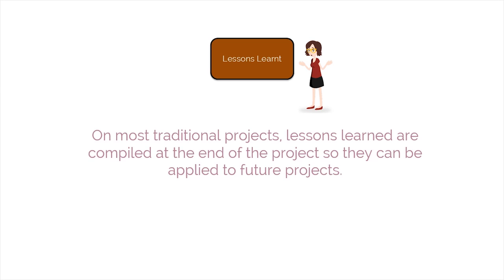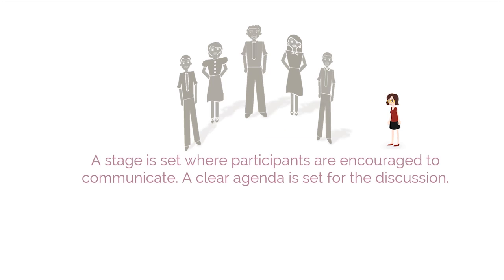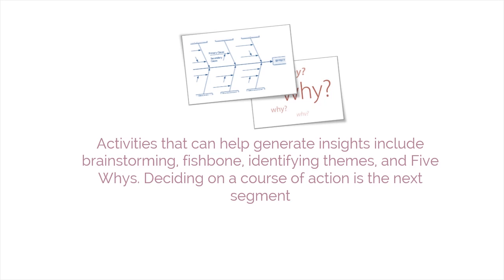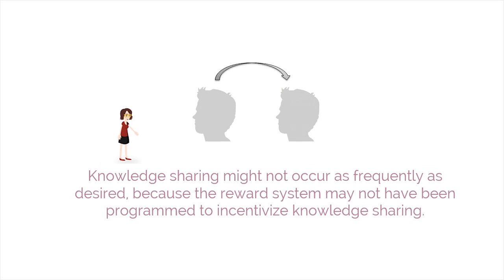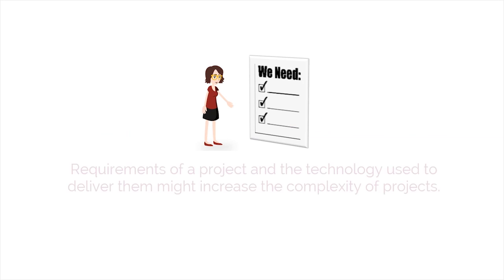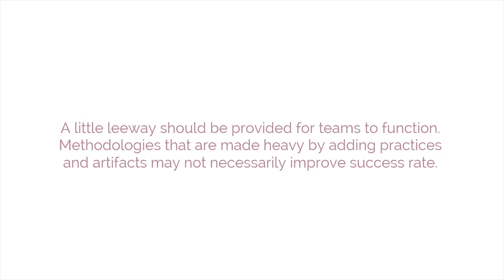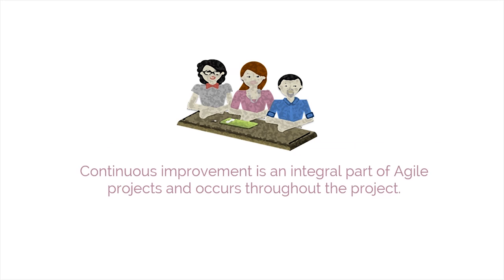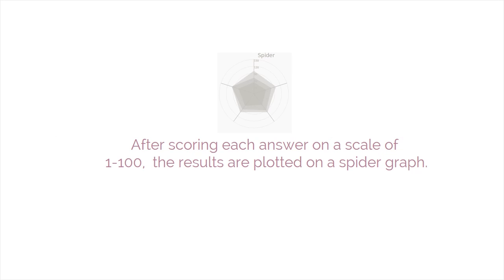AEC C2M06 Continuous Improvement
The last module of the second chapter is Continuous Improvement.